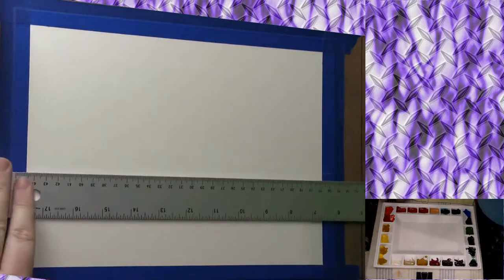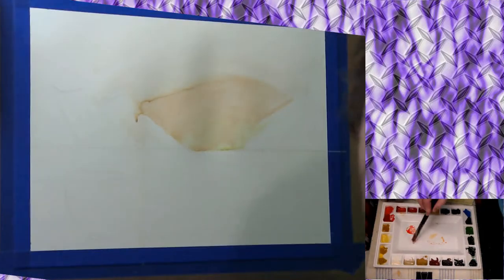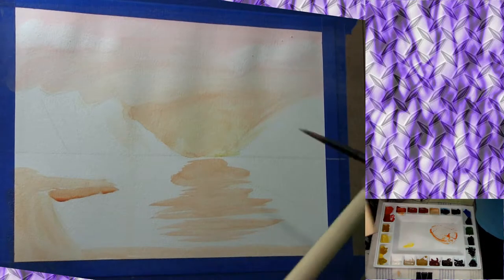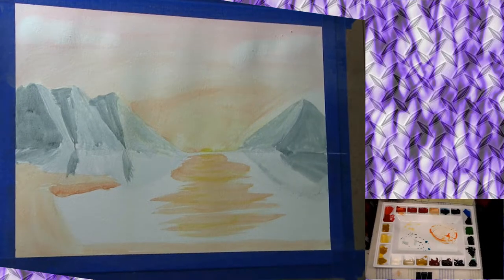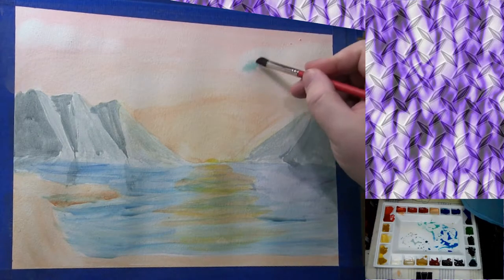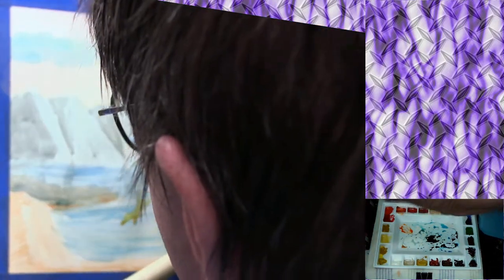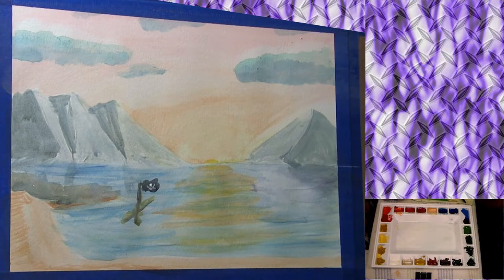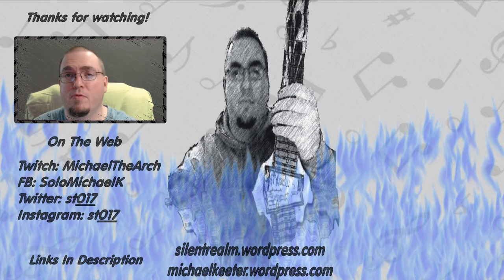Paint With Me: Pastel Sunset On Pirates Cove - Mix Media Painting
Welcome to another Paint With Me!
Today we are painting a beach / ocean sunset with mountains called Pastel Sunset On Pirates Cove

Go into this project expecting to do something different than what I do in one area.  There is a rock formation on the left side close to the bottom of the mountains. Change it into anything you want. Mine just didn't turn out the way I wanted it to.

You don't have to follow along exactly, you can make your own scene easily following the methods I use.

Materials Needed:
Watercolor Paint
Brushes

Optional Materials.
Watercolor Pencil: Light Gray, Dark Gray
Acrylic Ink: White
Acrylic Paint: White.

Find me on the web:
Main Places: